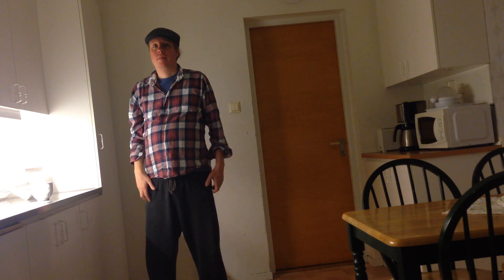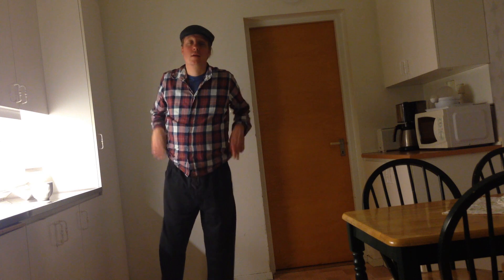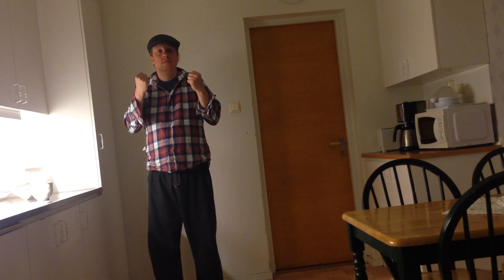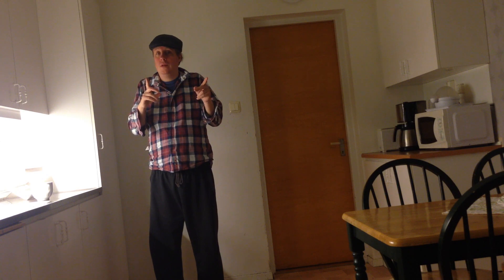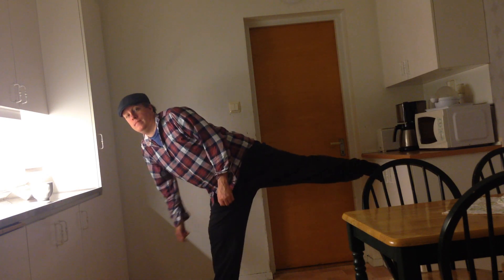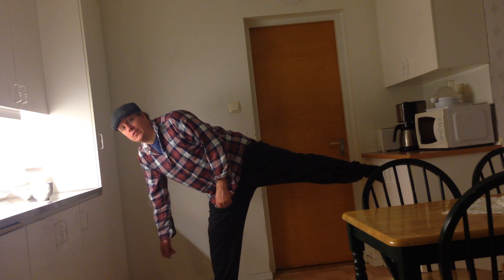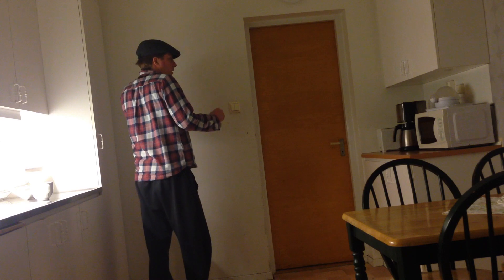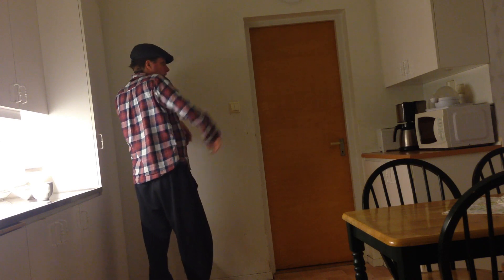4 effective moves for everybody.